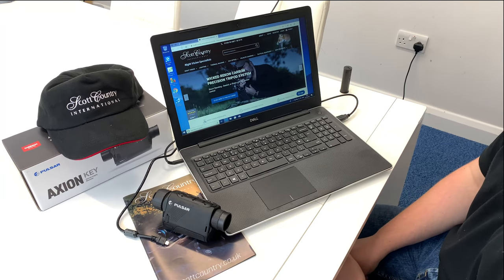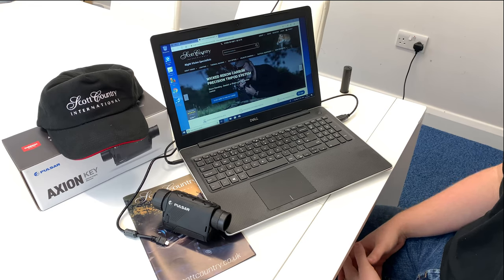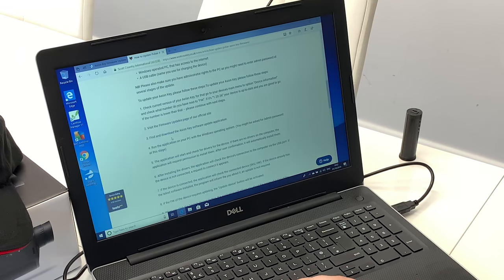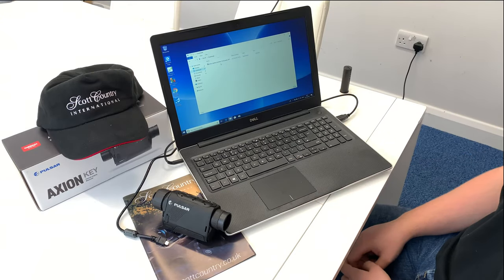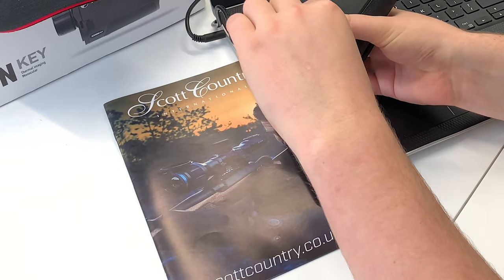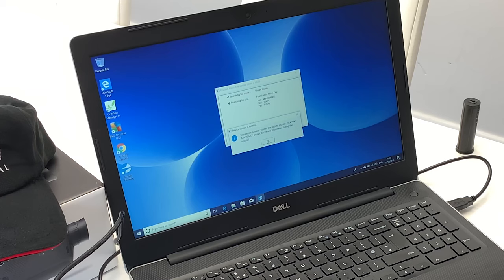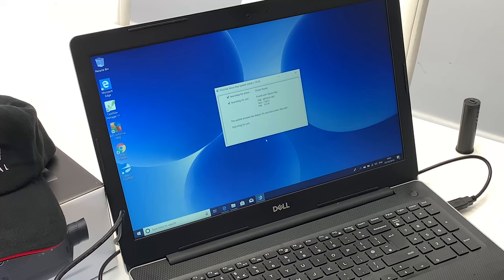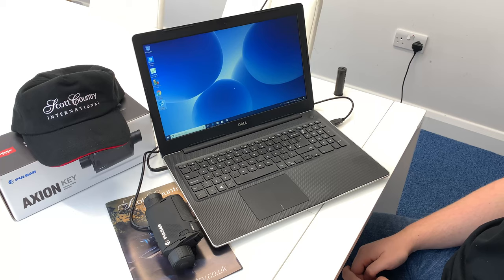How to update Pulsar Axion Key Firmware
Our guide on how to update your Pulsar Axion Key Firmware